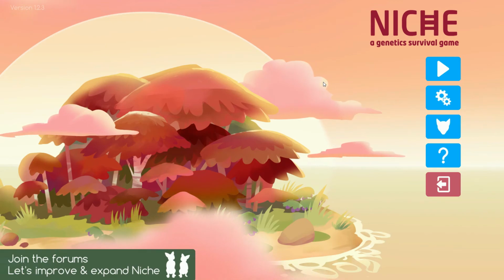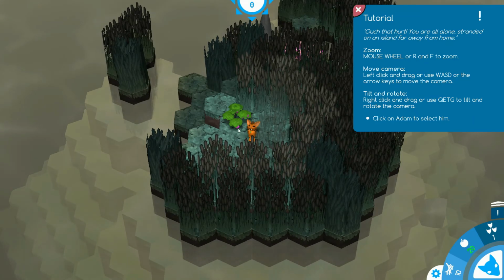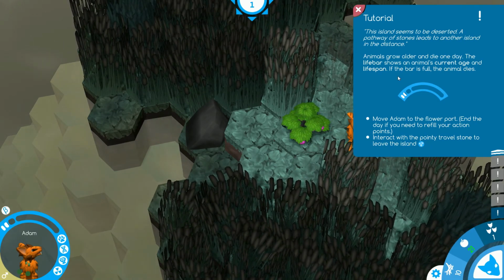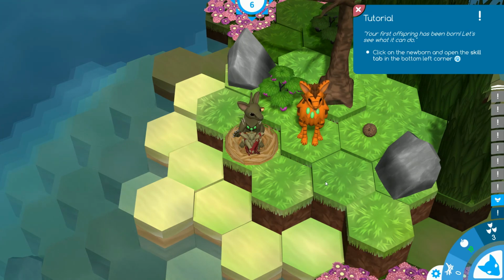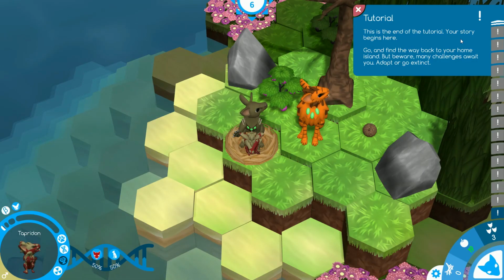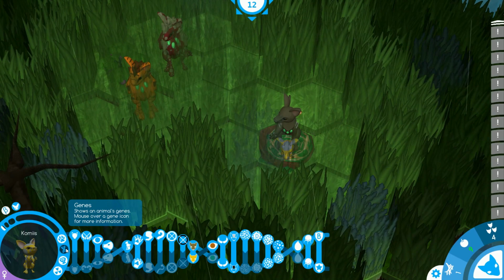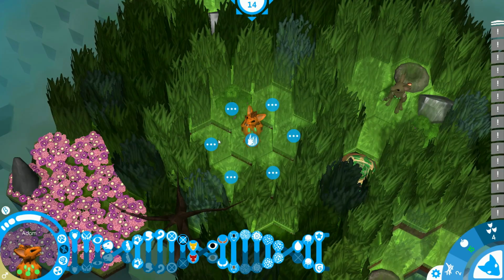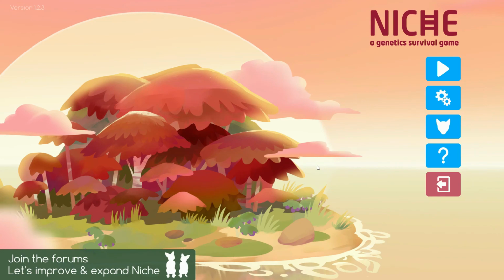Niche - a genetics survival game IVATOPIA (episode 55) Takes a look at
This is me IVATOPIA taking a look at Niche - a genetics survival game

All rights to the game belong to the Developer: Stray Fawn Studio
And the Publisher: Stray Fawn Studio

I have nothing to do with the game accept of  playing a Copy and plays it some times

If you want more info on Niche - a genetics survival game  go to there official site at

Plus they Steam Page